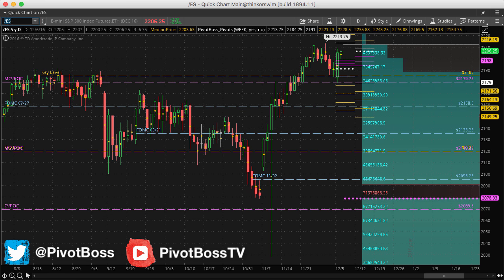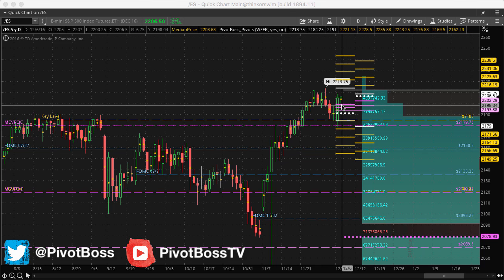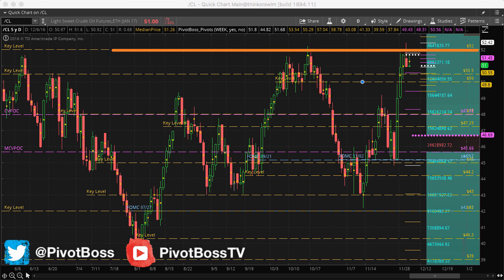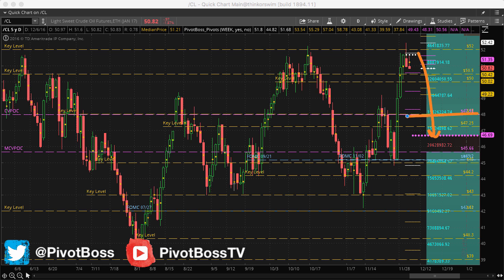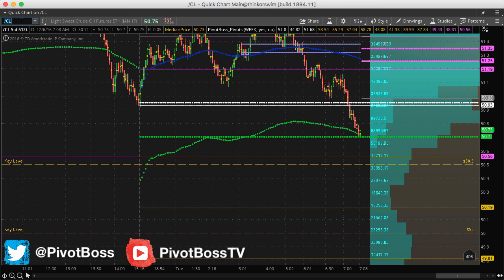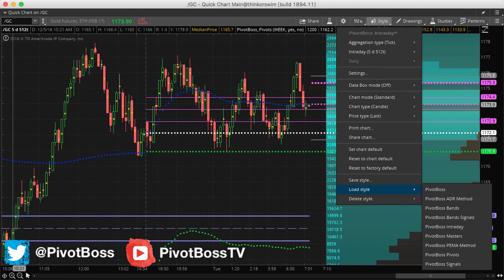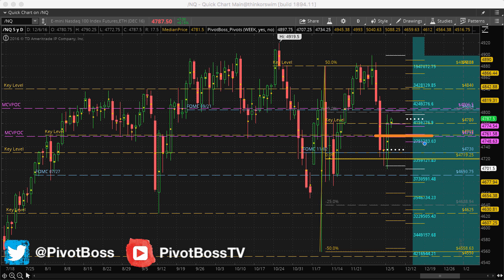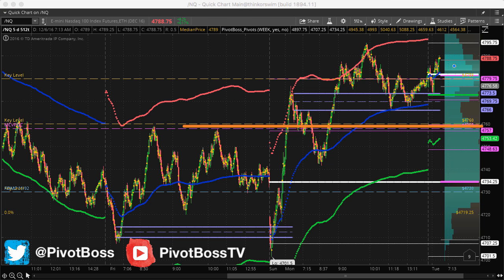PivotBoss Pre Mkt Report 12 06 16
PivotBoss Pre-Market Analysis for December 06, 2016, including key ranges and levels to watch for the upcoming day and week of trading.